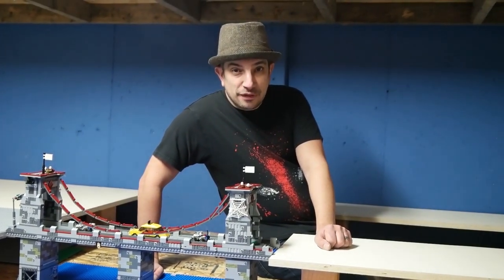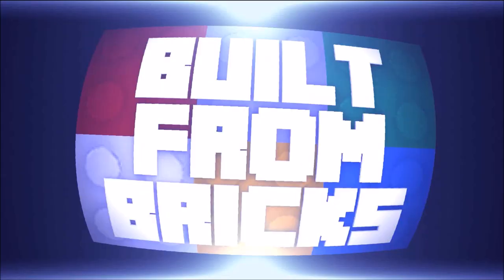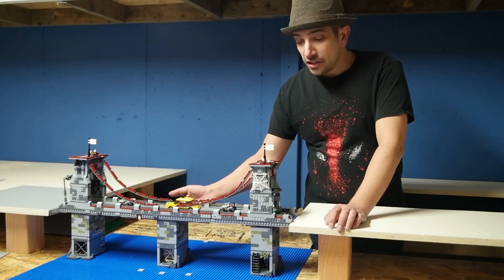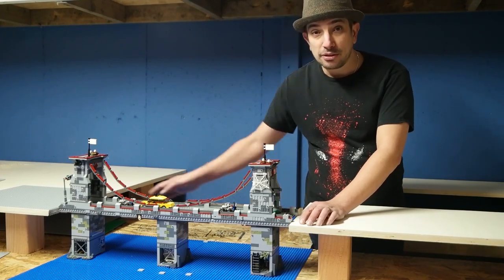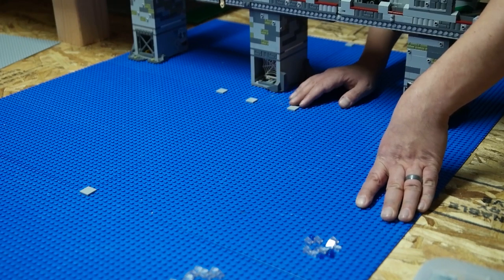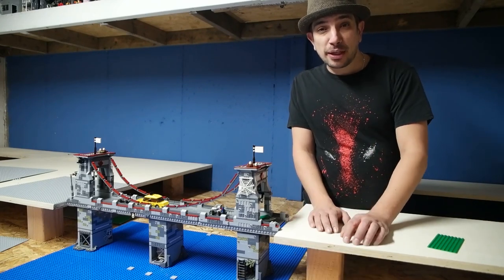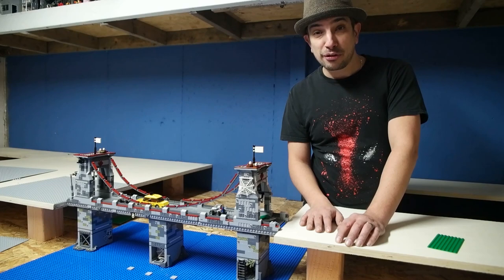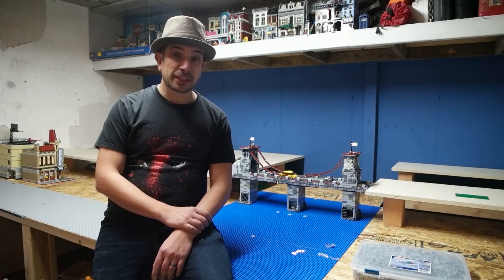City Update - Ep. 02 - a bridge over troubled water - test fit of some things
Adding in 2 modified Spiderman bridge battle set to see how it'll fit in and a little underneath talk..